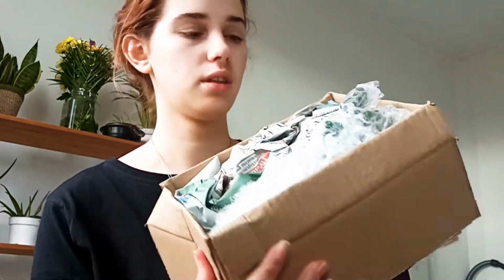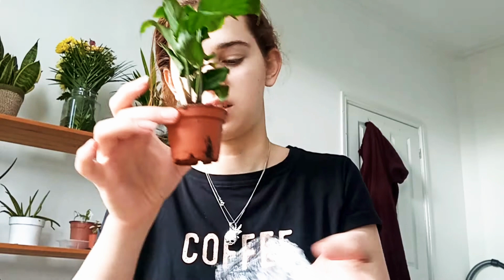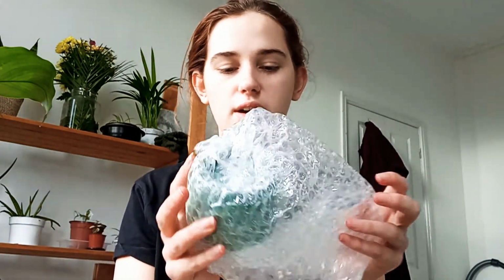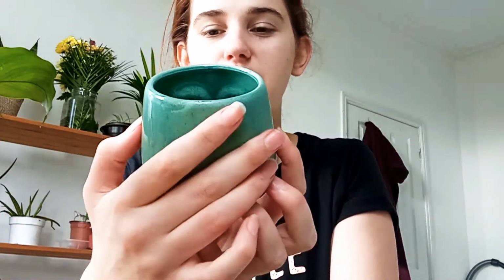plant unboxing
unboxing a gorgeous calathia in Budda pot from misspotsupplies on Etsy